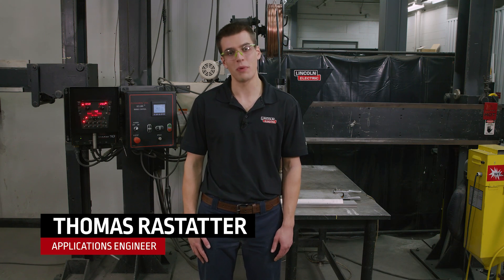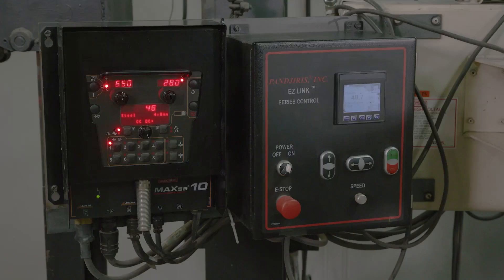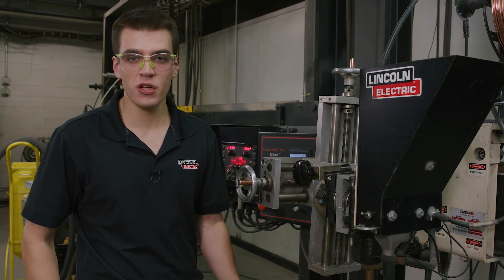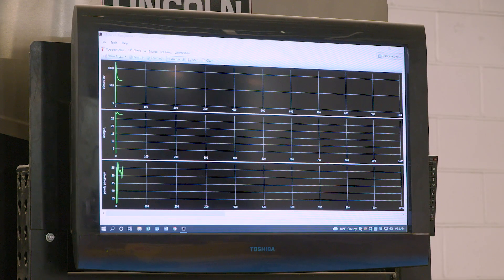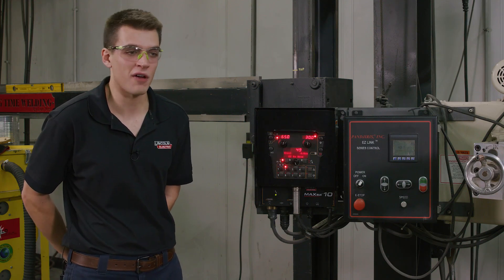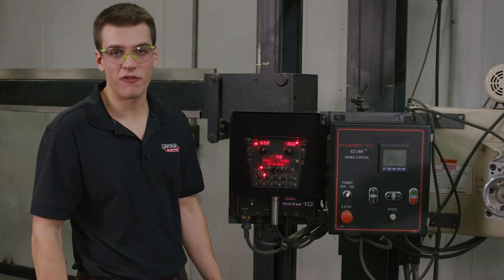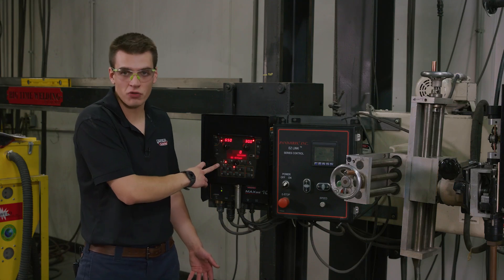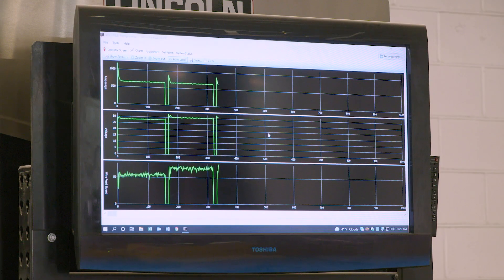Power Wave® AC/DC 1000 SD Power Source Video Demo Kit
The Power Wave® AC/DC 1000® SD delivers Waveform Control Technology® to submerged arc welding. Choose constant current or constant voltage operation and set variable frequency and amplitude. Software-driven AC, DC positive or DC negative output allows the user to control the deposition rate and penetration. The result over conventional power sources is increased weld speeds, consistently higher quality welds and improved efficiencies in a single or multi-arc environment.

➔ For a demonstration, solution brochure or more information, get in touch with us